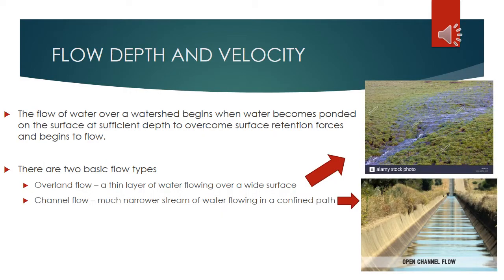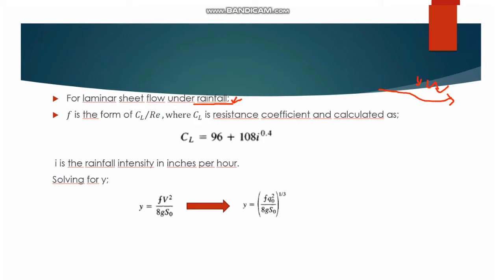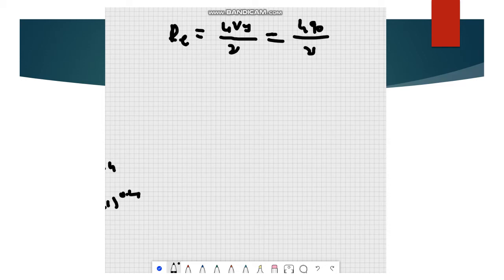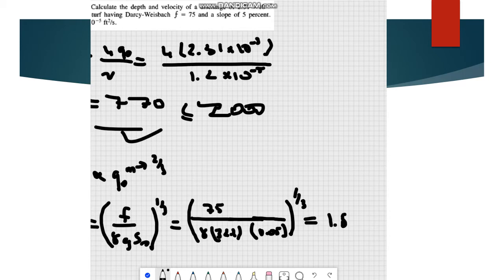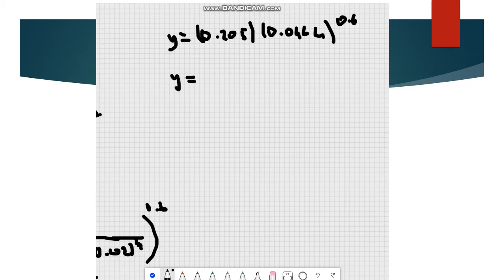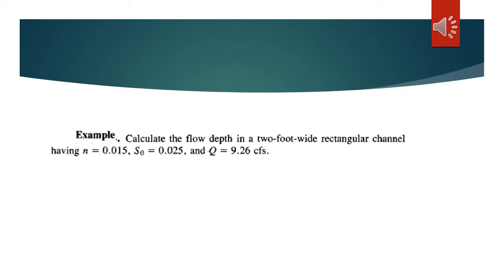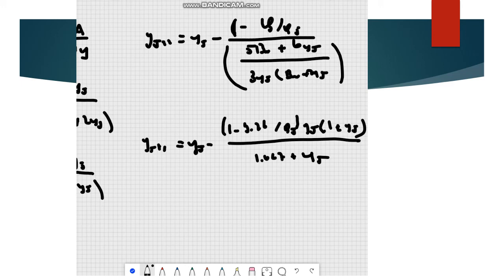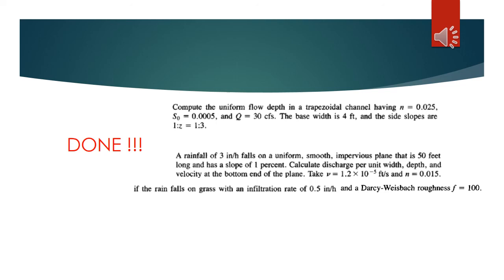Fundamentals of Statistical Hydrology - Lecture 10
Surface Water - Flow Depth and Velocity